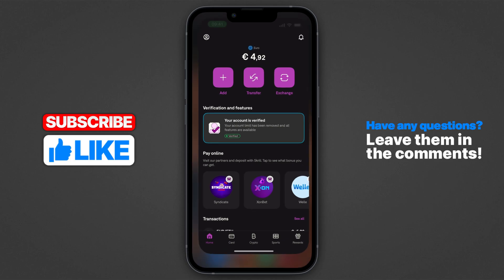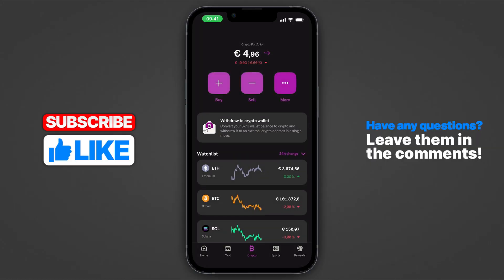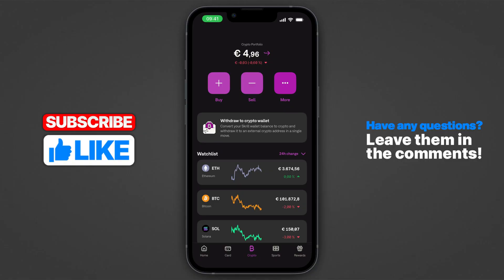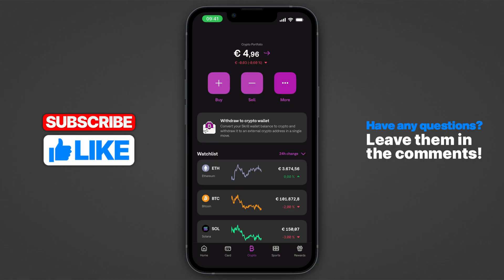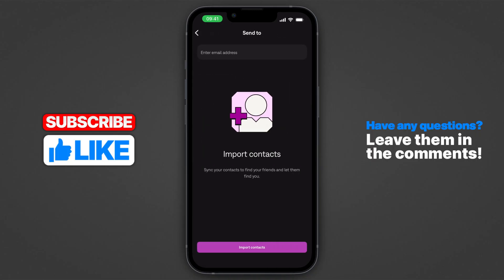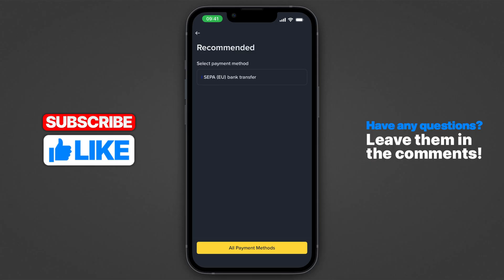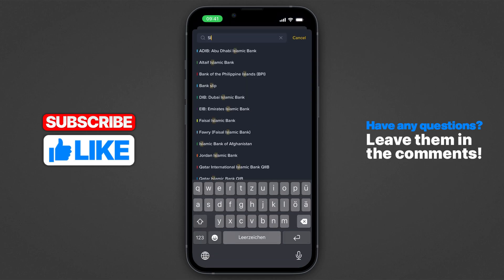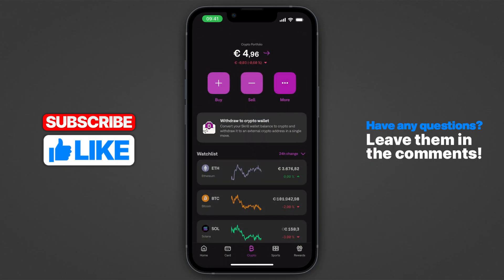How To Transfer Crypto From Skrill To Binance (2025 Updated Tutorial)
Learn how to transfer crypto from Skrill to Binance efficiently with this 2025 updated tutorial, ensuring smooth cryptocurrency transactions.